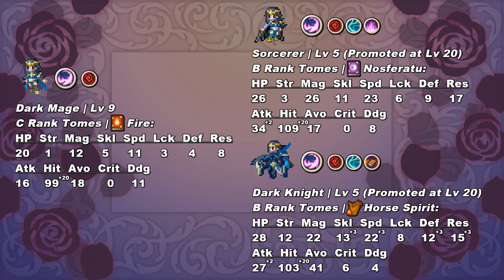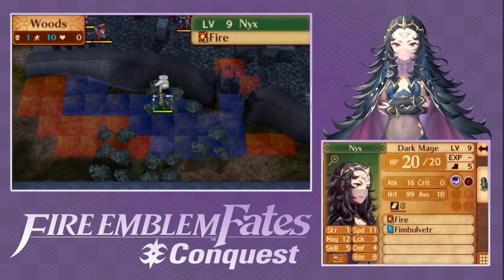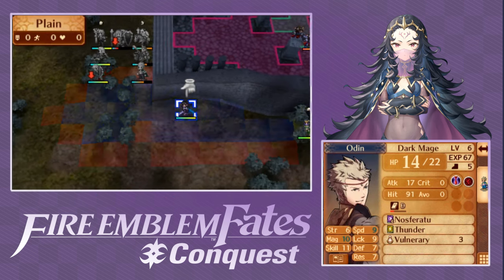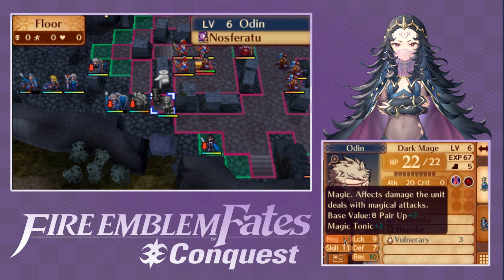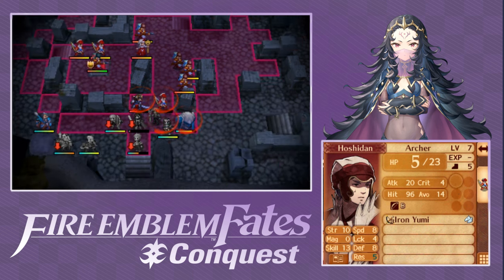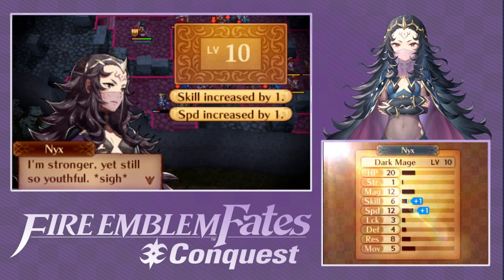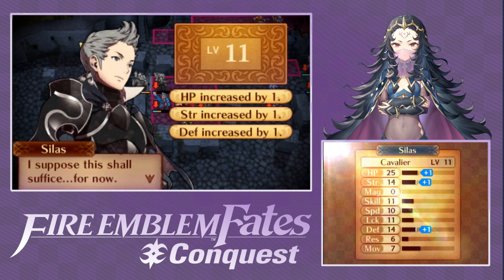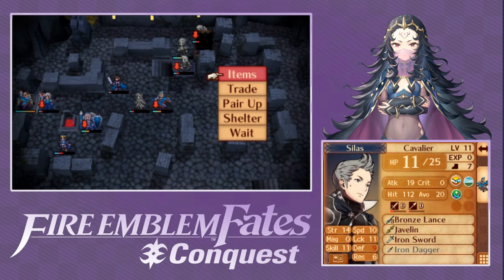How to Train Your Nyx - Part 1: Enjoy the Afterlife!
My hot take is literally just that Nyx isn't bottom 5. For some reason I feel strongly enough about this to make a multi-part video series about it.

Corrin is +skl -res, sky knight talent.

Tonics used:
Effie - strength
Odin - magic, speed

Notes:
-Azura gaining 1 point of strength in chapter 5 allows her to kill the nearby samurai slightly sooner and without using a vulnerary.
-This goes for every clear I showcase--but these units may not have these exact stats in your playthrough. Notably, my Effie is one point above average in strength, which I exploit pretty heavily in this clear. As always, use the tools available to you to come up with your own unique strategies.
-Just realised I forgot to comment on Silas sheltering Nyx out of danger. Oh well. You all saw it anyway.
-The Effie C support is entirely superfluous and I am just using it to show off later. I actually recommend using this map to get a C support with your intended marriage partner (if they’ve joined yet), or Corrin if you want to benefit from supportive.
-The one downside of Nyx on this map is that she’s not particularly versatile, compared to someone like Odin who is able to make 2-range chip shots that Nyx would never have the accuracy for. But it’s worth it in my book for the frankly ridiculous kill thresholds she’s able to reach. Did you see she could one-shot the dual naginata spear fighter with Effie’s dual strike, even if Arthur didn’t chip it beforehand? Nutty.
-Still thinking about that countercurse kill.